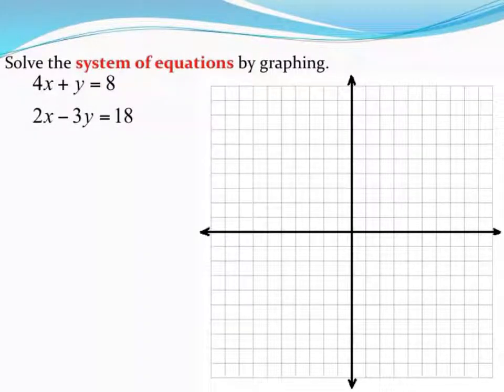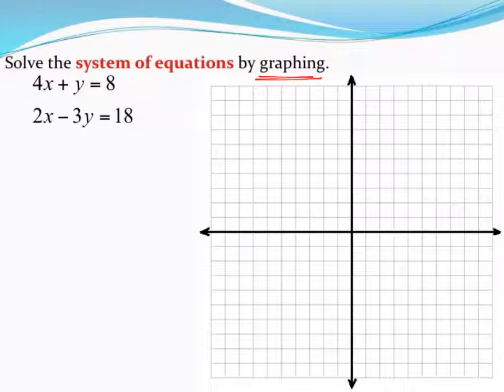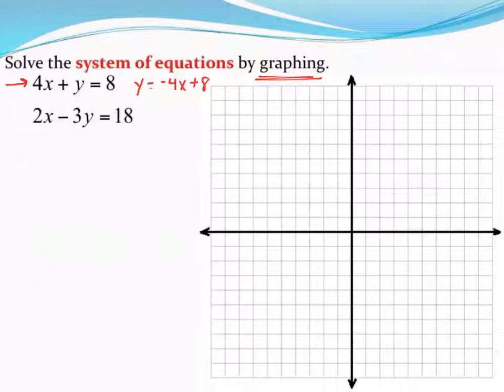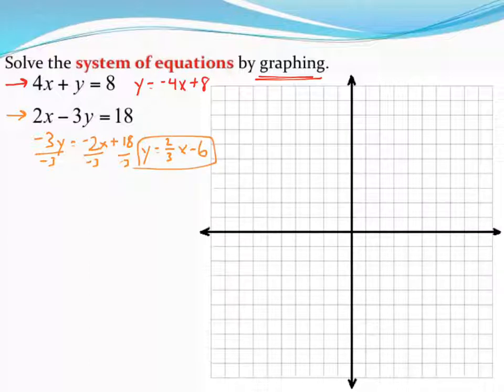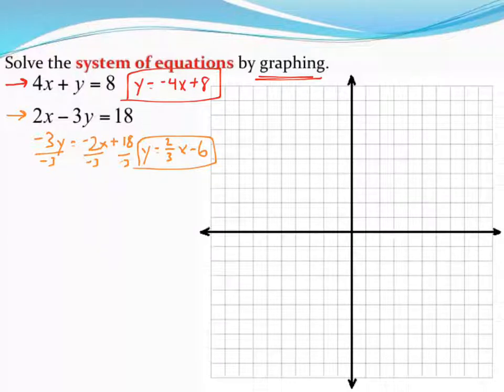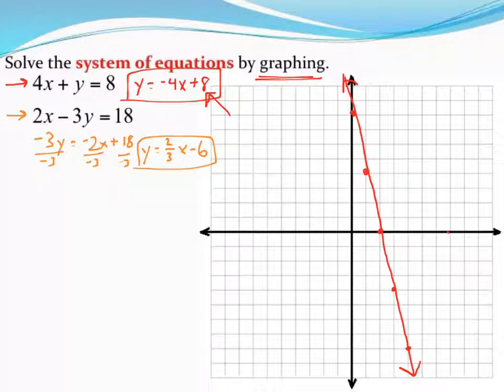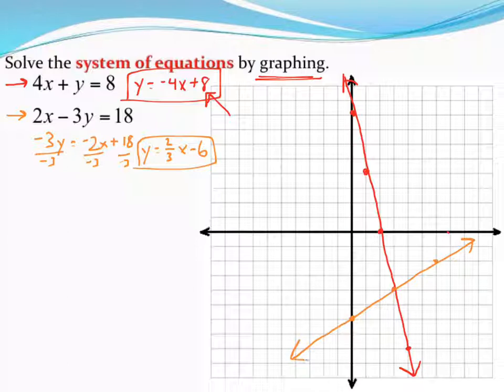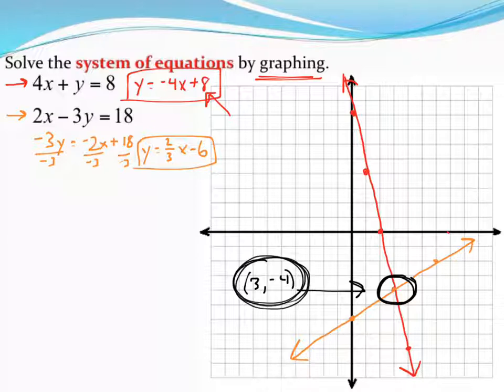Solving systems of equations by graphing (Part 1/2)